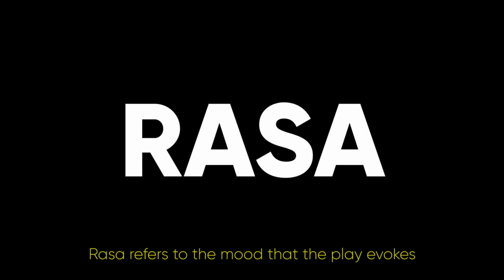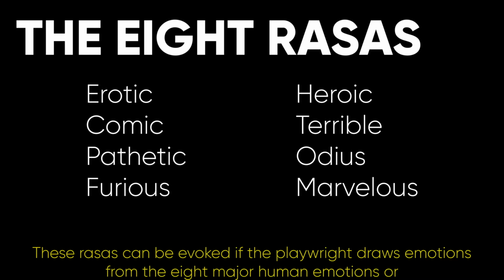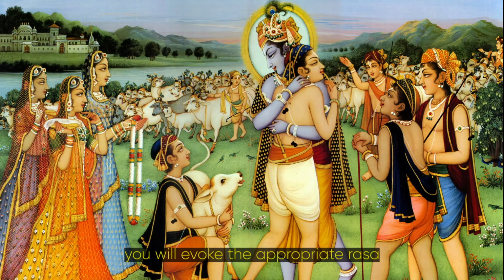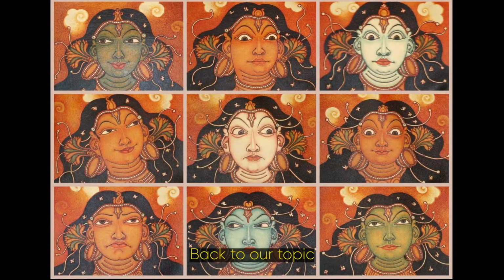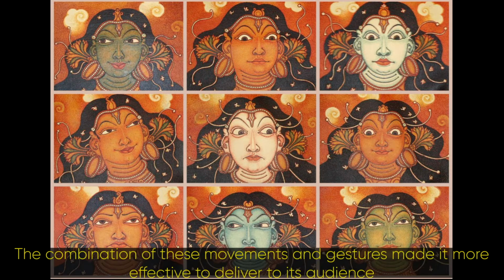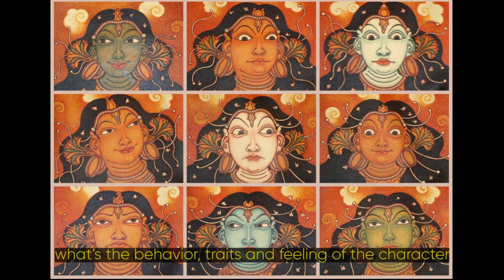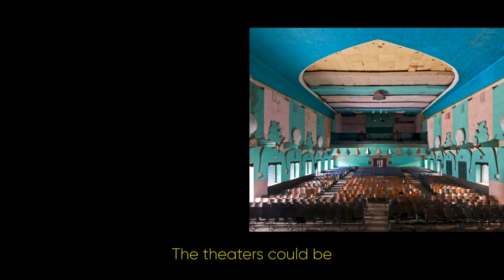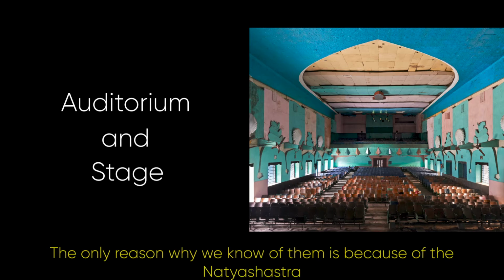Theater Mysteries Unsolved: Indian Theater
Asian Theater: India

BAC 3-1
PEDREZUELA, Christine Mae T.
RAMOS, Agatha Clarisse O.
SAGUN, Daphne S.